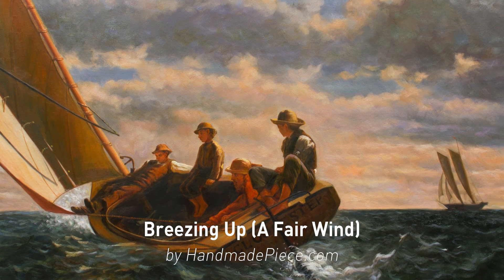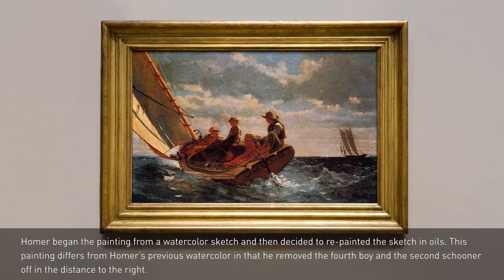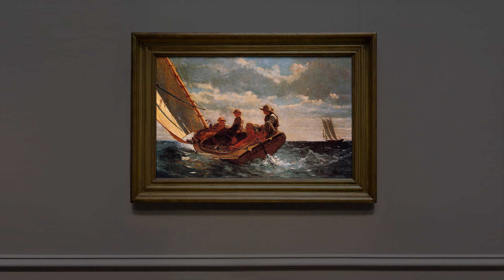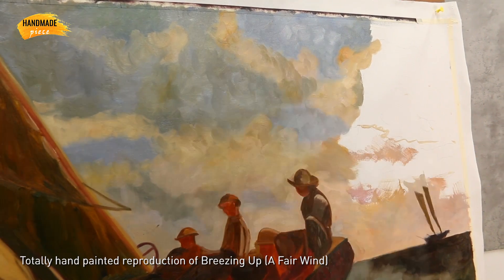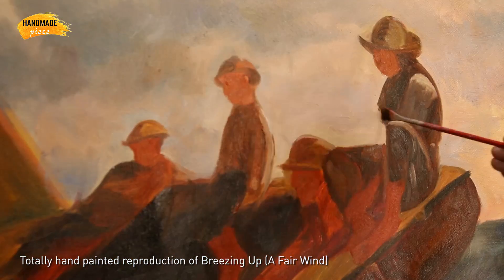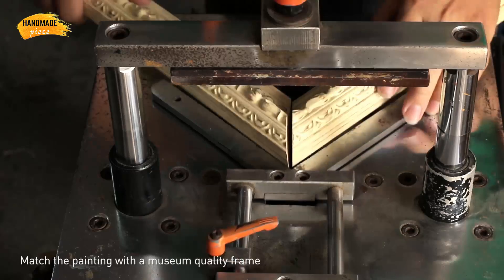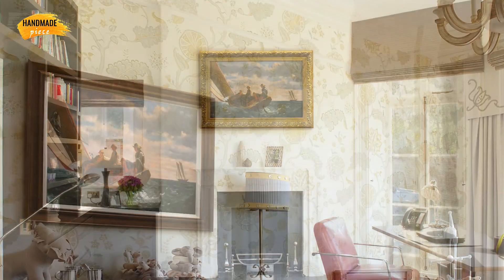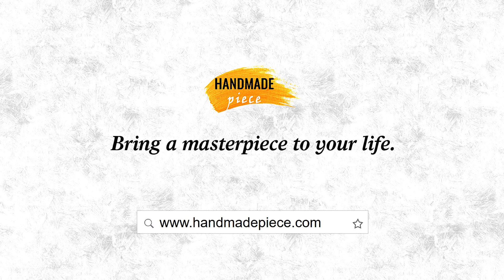Breezing Up - Winslow Homer | Museum Quality Handmade Art Reproduction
Artwork: Breezing Up (A Fair Wind)
Artist: Winslow Homer
Period: Realism
Location: National Gallery of Art
Original Size: 18 x 24" (45.72 x 60.96 cm)
Year: 1876

Want to own this masterpiece? Order a painting reproduction of Breezing Up (A Fair Wind) from here: